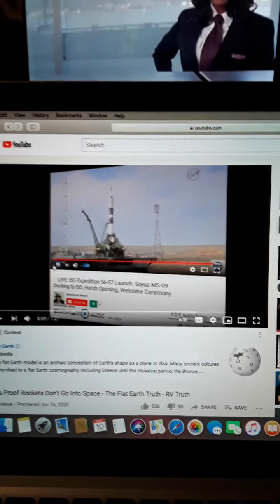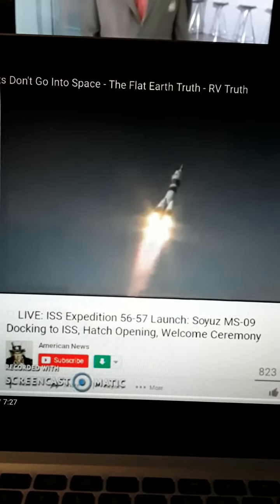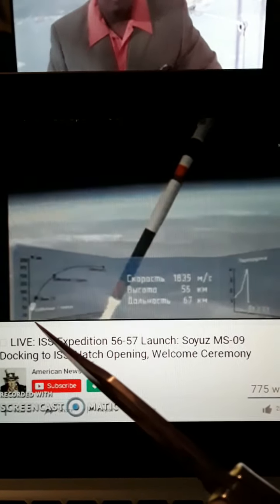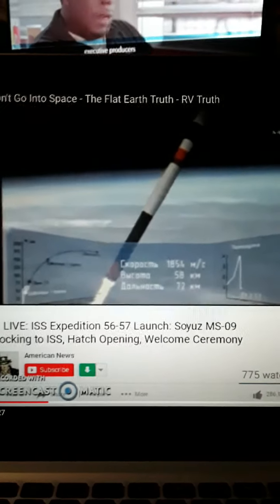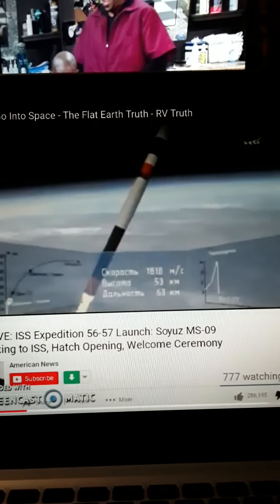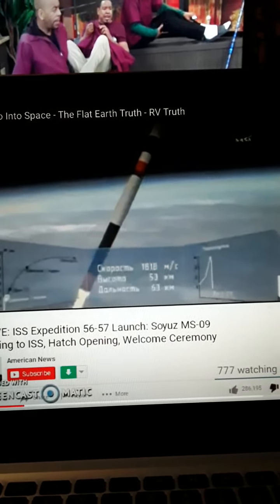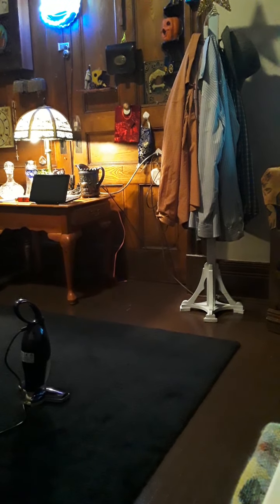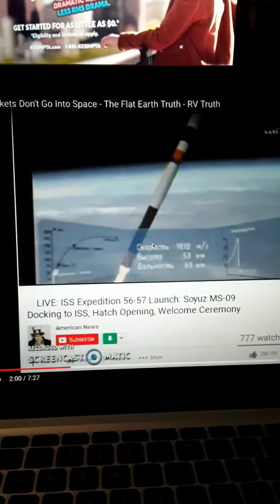Rocket launch to Atlantic ocean!!!